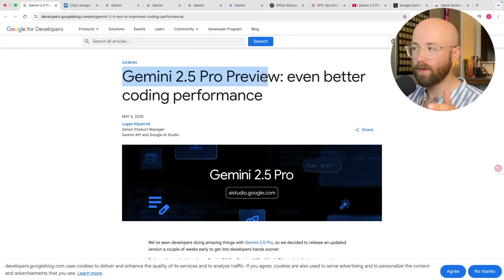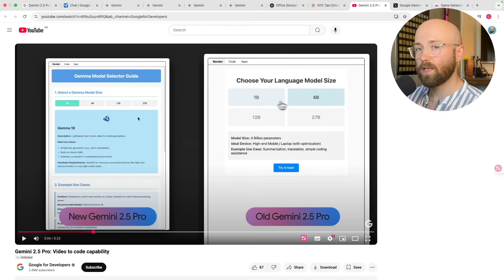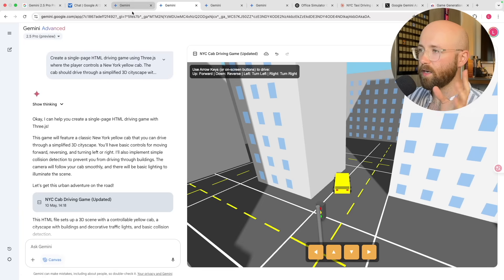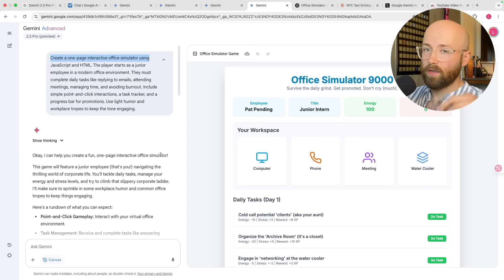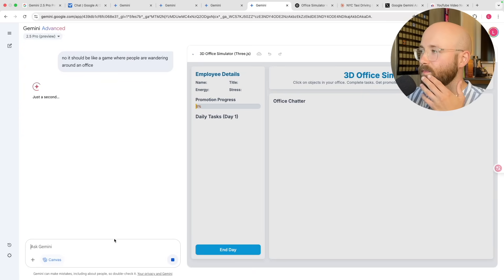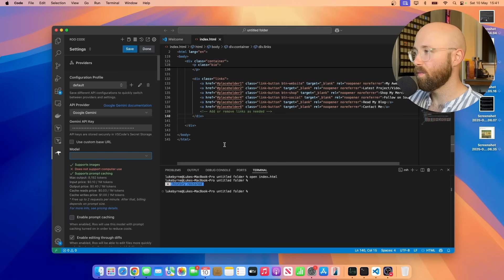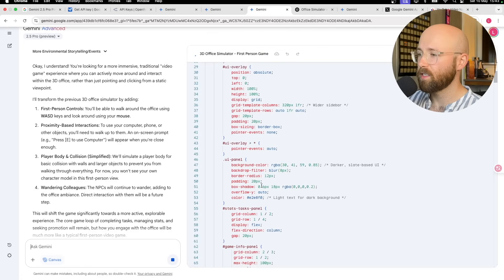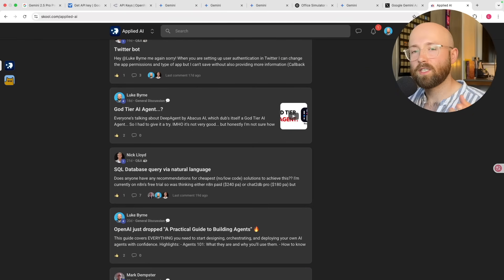NEW Gemini 2.5 Pro Fully Tested... vs Claude 3.7 Sonnet (FREE)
Google just released Gemini 2.5 Pro Preview — their latest upgrade aimed at crushing the competition in AI coding and web dev. But can it really build websites, games, and full apps from just a prompt?

In this video, I put Gemini 2.5 Pro to the test against Claude and ChatGPT, explore the new “video-to-code” feature, and show how to get the API completely free to use in tools like RCode and OpenRouter.

🔍 What’s inside:
- Gemini 2.5 Pro’s new coding & web dev features
- “Video to Website” test and interactive builds
- Gemini vs Claude: one-shot game generation showdown
- How to get the Pro API for free (AI Studio & OpenRouter)
- Honest verdict: speed, reliability, and real-world value

👥 Join the Applied AI community for templates, tools, and the latest in AI automations.

00:00 – Gemini 2.5 Pro Overview & Use Cases
01:48 – New “Video to Code” Feature Explained
04:36 – Building Websites & Games with Prompts
07:52 – Gemini vs Claude Game Generation Test
11:14 – Getting Free API Keys from AI Studio & OpenRouter
14:10 – Final Thoughts on Speed, Accuracy & Usefulness

Google just updated Gemini 2.5 Pro and it's insane...
Gemini 2.5 Pro Just Changed Everything in AI Coding!
The new Gemini 2.5 Pro is the KING at code! (TESTED)
Gemini Launched A NEW Upgrade That is CRAZY! 🤯
Google Just COOKED AGAIN! Gemini 2.5 Pro CODE Dropped (Tested)
Gemini 2.5 Pro + Firebase Studio: FULLY FREE Way To Generate Full-Stack Apps! (Beats Cursor + Bolt)
Google just destroyed ChatGPT forever… (Gemini 2.5 Pro)
Gemini 2.5 Pro’s: The Best Coding Model Just got Better
Why the NEW Gemini 2.5 Pro + NotebookLM is 2X POWERFUL
Gemini 2.5 Pro + OpenAI's GPT-4O Designer: This FULLY FREE AI Coding Workflow IS AMAZING!
NEW Gemini 2.5 Pro Full Breakdown... vs Claude 3.7 Sonnet (FREE)
NEW Google Gemini 2.5 Pro Update Full Breakdown & Test (FREE)